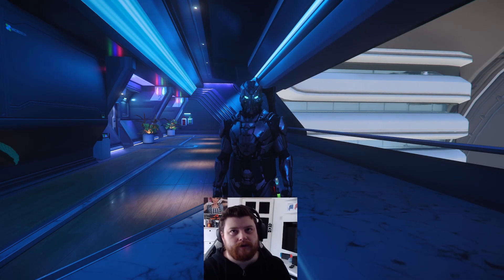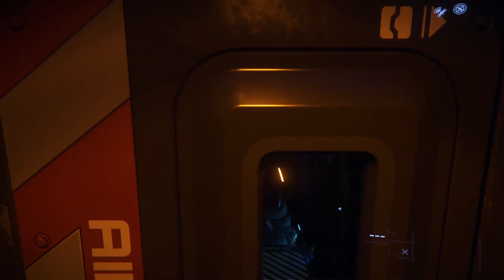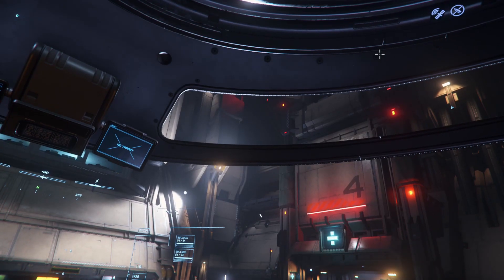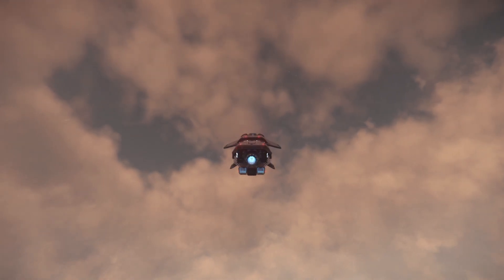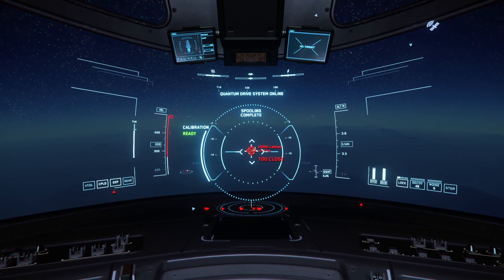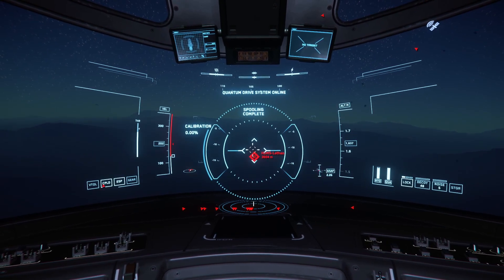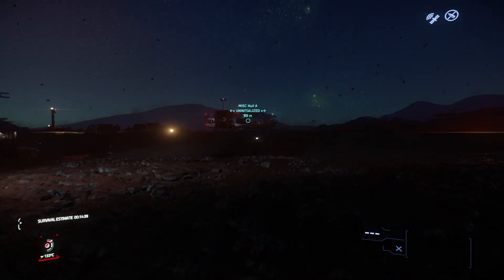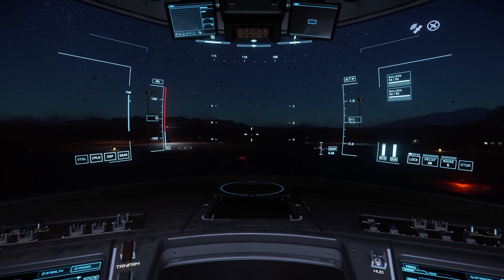Star Citizen 3.17.1 | Making Money Using the Hull-A? - Is it worth it?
Star Citizen 3.17.1 | Making Money Using the Hull-A? In this episode we go on a Laranite cargo run with the Hull- A, this is the first time I have used this ship.
If you do want to get involved with a bit of star citizen remember to use the referral code: STAR-V9FF-TK4N, it gives you a bonus of 5k extra in game currency when you sign up.
🤝Support me🤝

🖥️Pc Spec🖥️

RYZEN 7 5800X, 32gb Corsair RBG White Vengeance ram, Asus B550-A motherboard, 6tb hdd, 3tb ssd's, RTX 3070 Asus Dual.
About Me

My name is Dan and I'm a streamer from the UK.

I love gaming, I have an interest in so many different variety of games from sports simulators to RTS, or even racing and shooters etc.
💡 Evolving Mindset💡